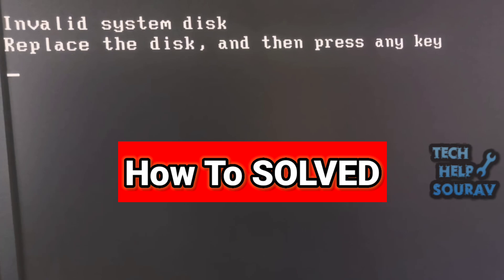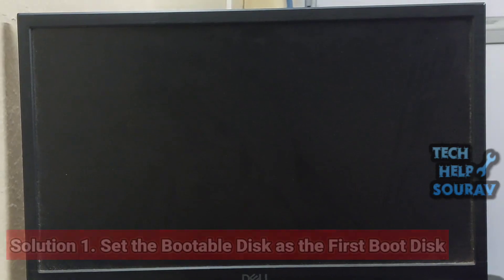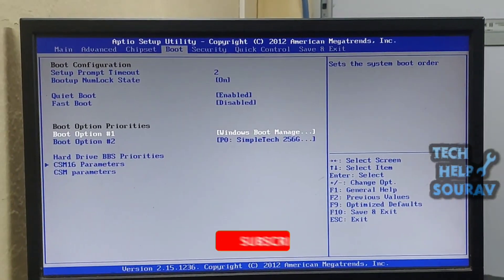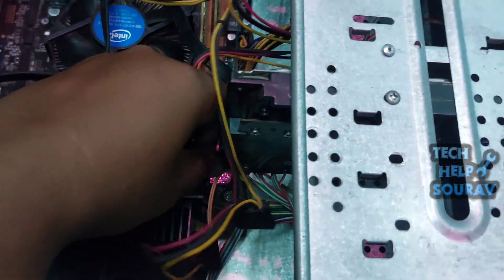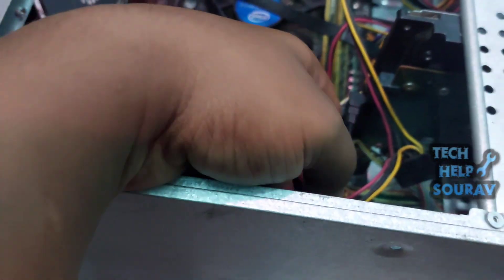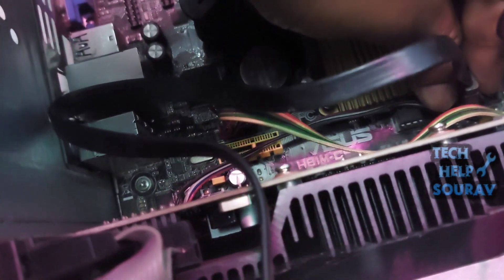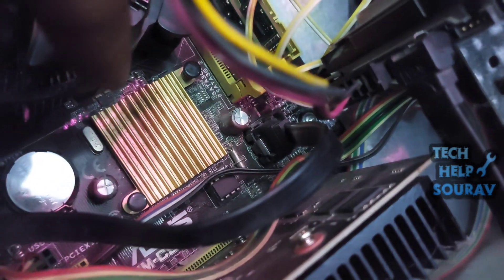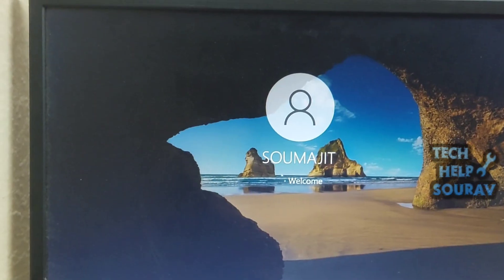Invalid System Disk | Replace The Disk and Then Press Any Key Error In Windows 10/11/7 - Fixed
Hey Guys Sourav Dutta Here And  Today in this video I'm going to show you How to Fix Invalid System Disk | Replace The Disk and Press Any Key Error In Windows 10/11/7